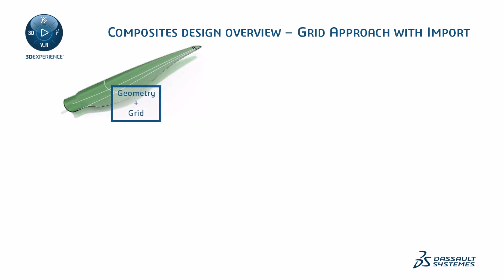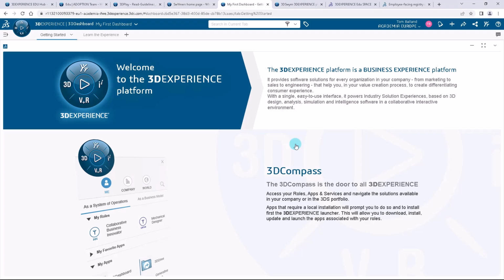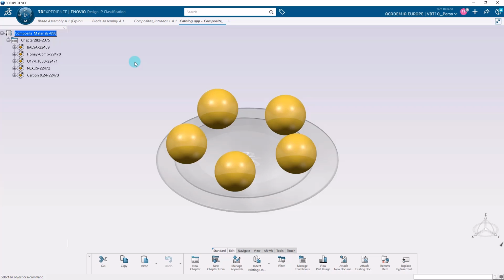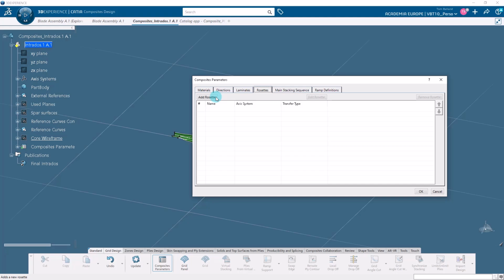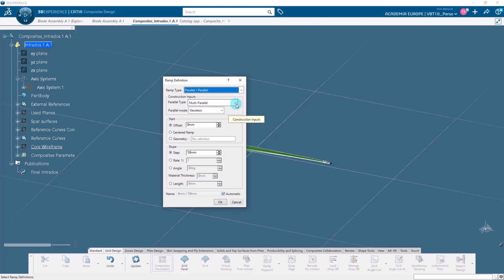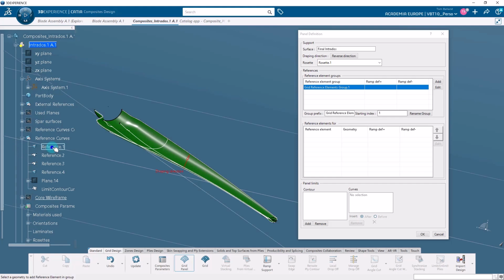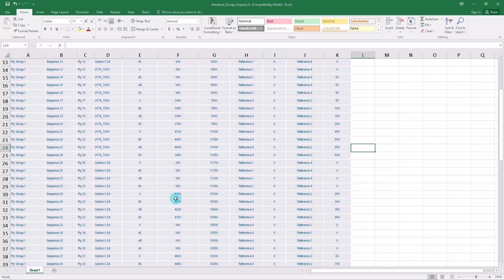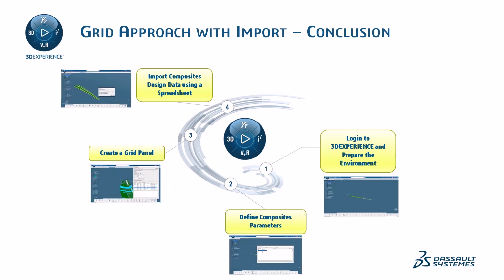Composites Design - Grid approach with import Tutorial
Welcome to this tutorial on composites design!
During this video, you will acquire knowledge about the Grid Approach with Import method on CATIA 3DEXPERIENCE.
Before starting the manipulations, let’s talk about the Grid Approach with Import method.
This approach allows the user to import the data required to define plies directly from a spreadsheet.
The Import Design Approach is based on the Grid Design approach.
This method is suitable for parts with large numbers of unique plies
using common boundaries like Wind Blades, and slender parts like rods, plates, & shells.
The benefits of this approach are: Time Savings for Models
with a large number of plies, easily manage of large amounts of data
in a spreadsheet, and finally, automatically generate planes and boundaries
as needed, if not included as a Grid Reference item.

More on the free online CATIA User Community